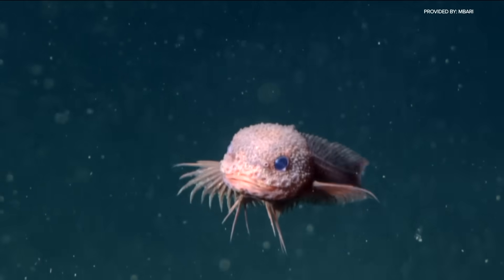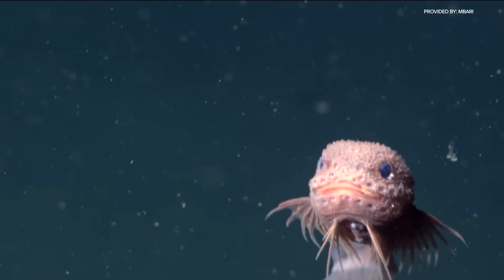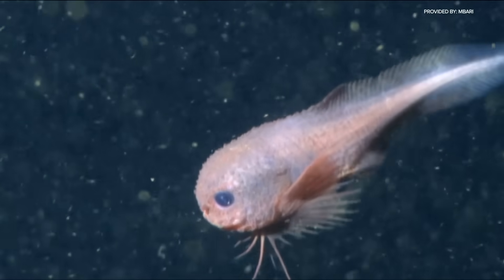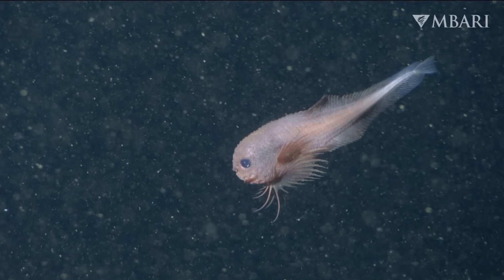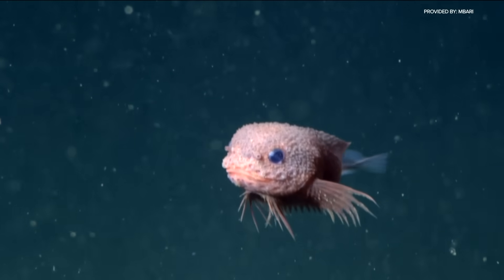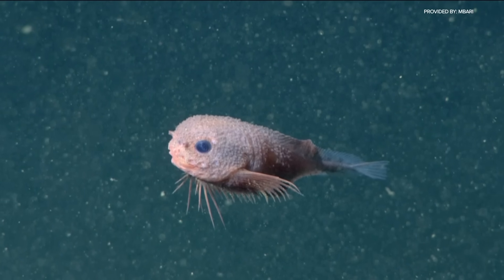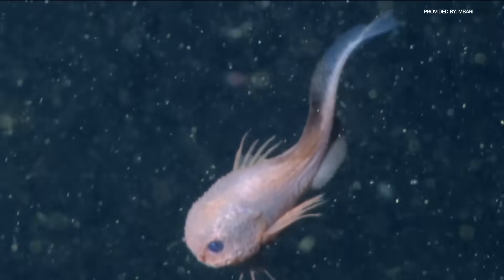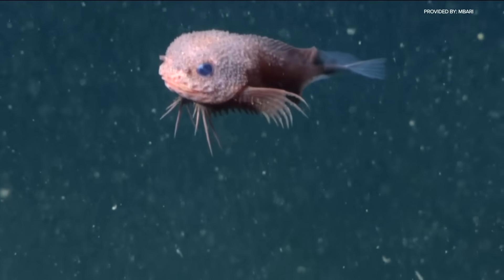Researchers discover new 'Bumpy Snailfish' in deep sea, off California's coast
Scientists exploring the deep waters off California’s coast have discovered a tiny new species of snailfish that has been capturing attention not only for its scientific value but also for its downright adorable appearance.